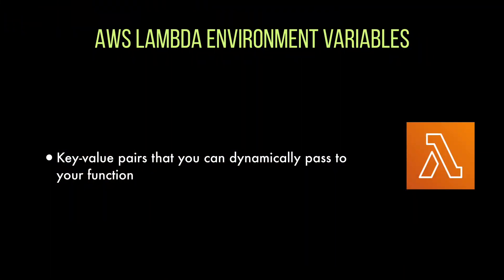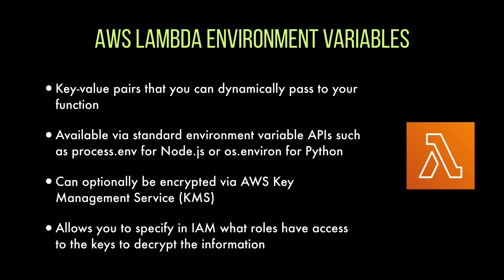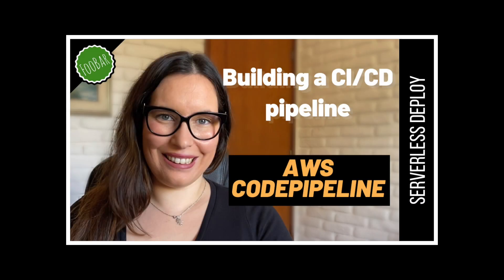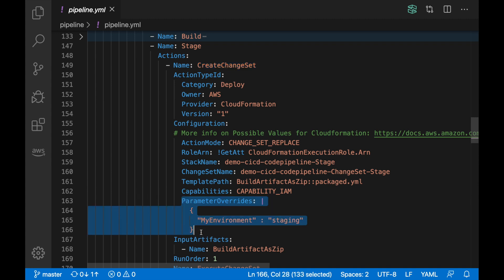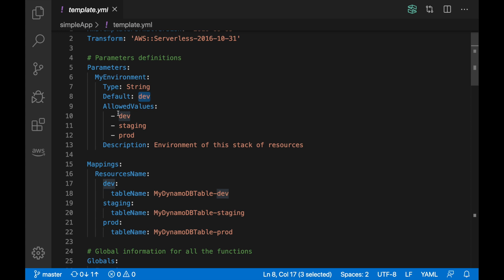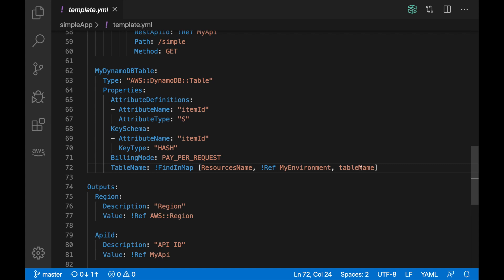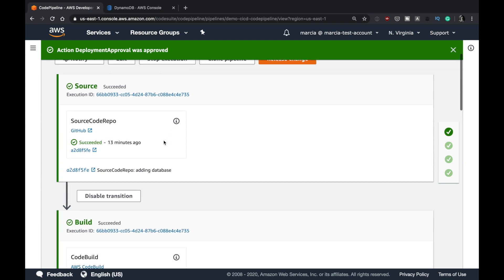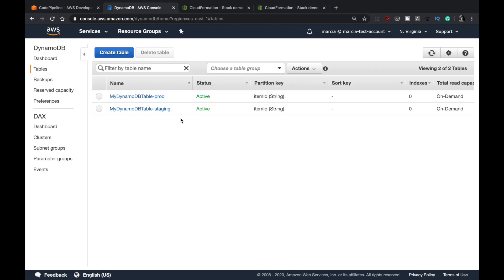USING ENVIRONMENTAL VARIABLES TO DEPLOY TO DIFFERENT ENVIRONMENTS with AWS CodePipeline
Using environmental variables to deploy to different environments with CodePipeline

This is another video on my ongoing series about Deployments and DevOps for serverless applications.

IIn this video I will show you how to deploy to different stages of API Gateway and AWS Lambda and other serverless resources using environmental variables, AWS SAM and AWS CodePipeline.